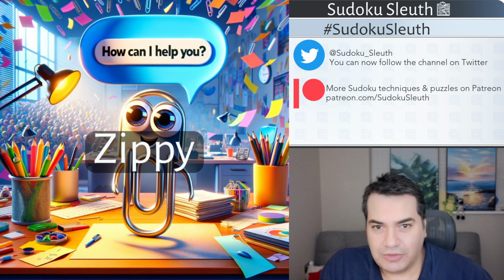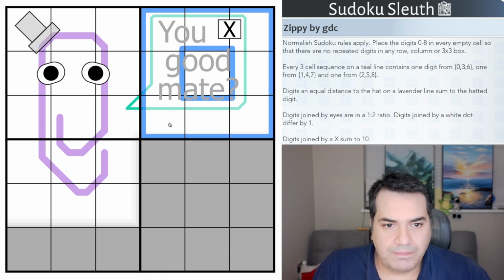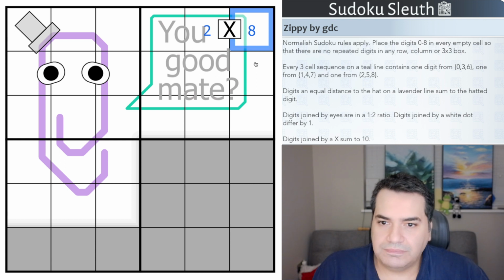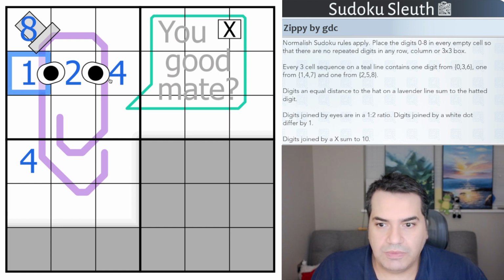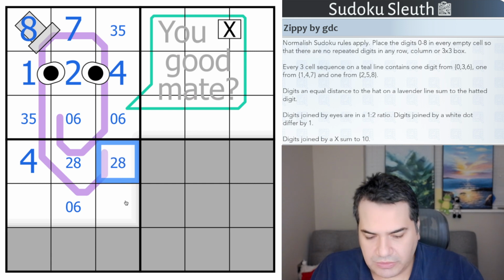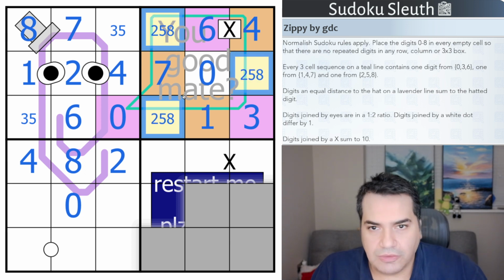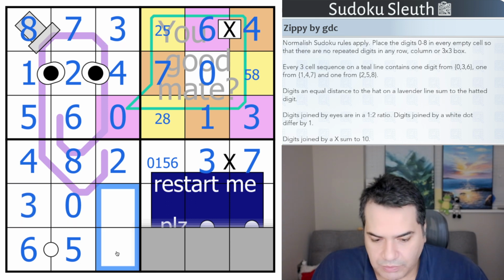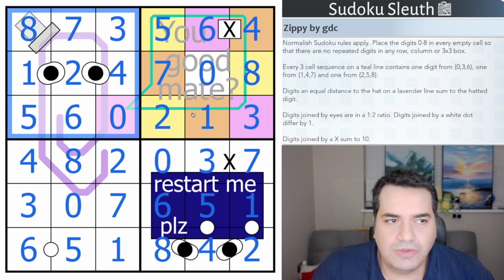Zippy: What does 'Normalish' Sudoku Mean? Greatness I Tell You!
Today's Puzzle:

A beautiful pair of puzzles that solve very smoothly together. How do you go about constructing such a thing?

Rules:

Normalish Sudoku rules apply. Place the digits 0-8 in every empty cell so that there are no repeated digits in any row, column or 3x3 box.

Every 3 cell sequence on a teal line contains one digit from {0,3,6}, one from {1,4,7} and one from {2,5,8}.

Digits an equal distance to the hat on a lavender line sum to the hatted digit.

Digits joined by eyes are in a 1:2 ratio. Digits joined by a white dot differ by 1.

Digits joined by a X sum to 10.